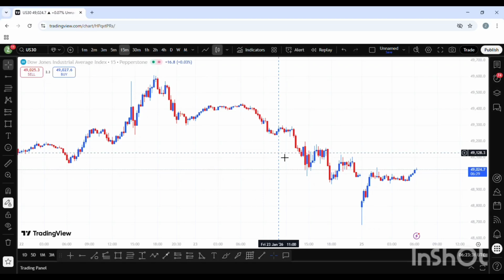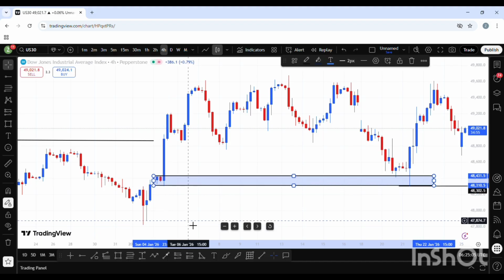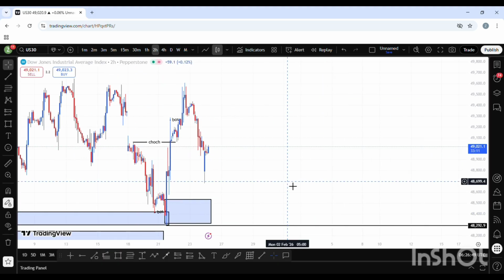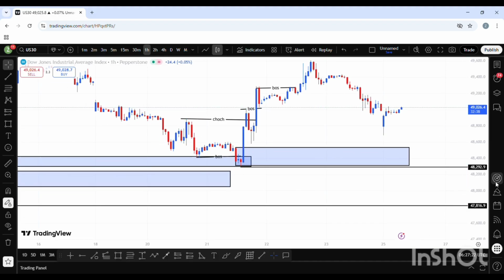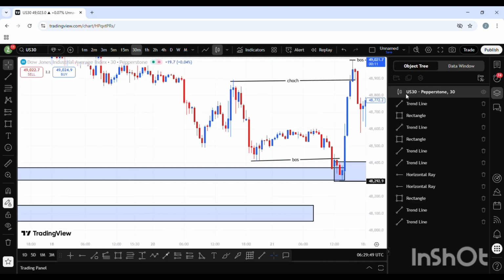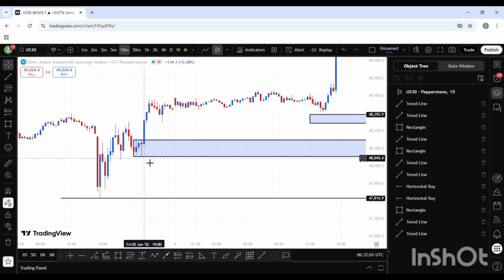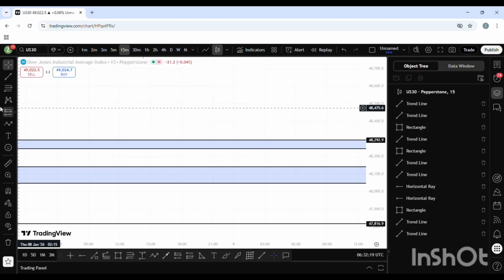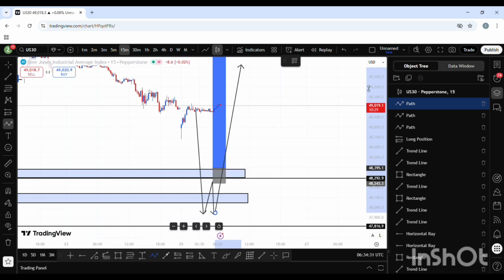ANALYSING US30 TO SEE IF WE CAN GET AN ENTRY FOR THE WEEK